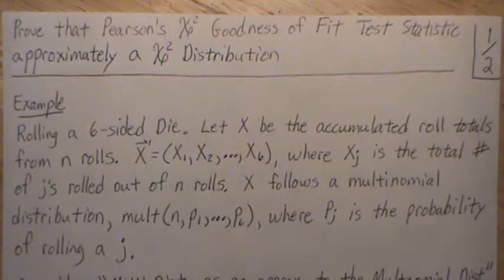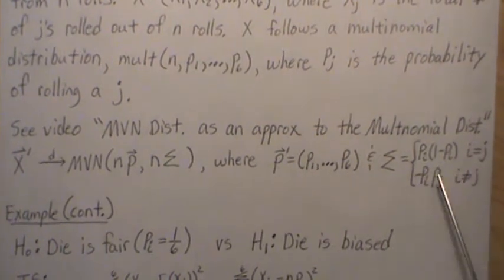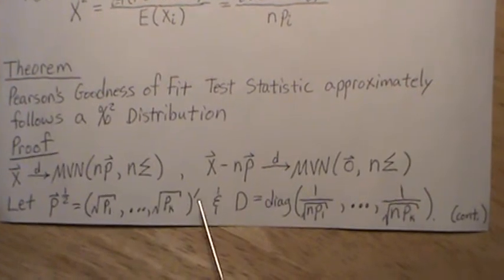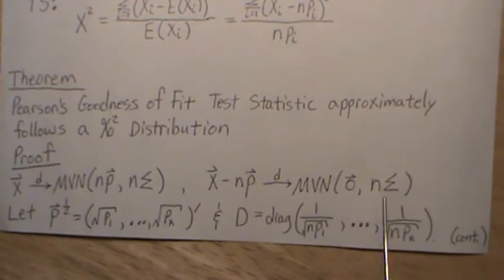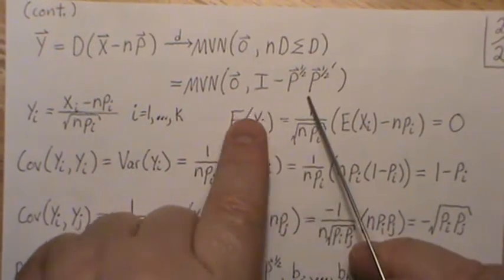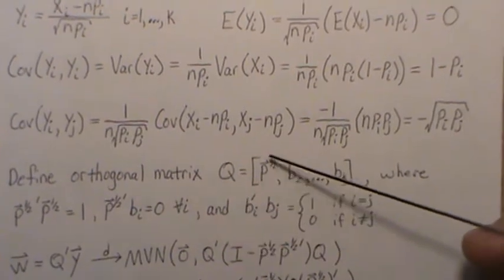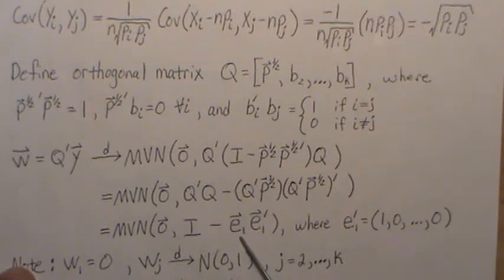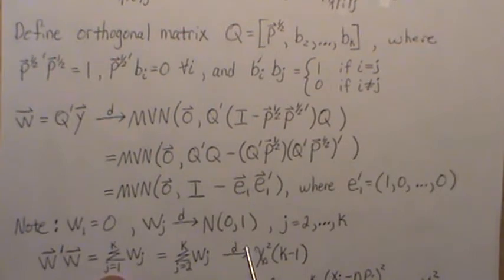Prove Pearson's Goodness of Fit Test Statistic limits to a Chi-sq Distribution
In this video we prove that Pearson's goodness of fit test statistic limits in distribution to a Chi-sq Distribution.